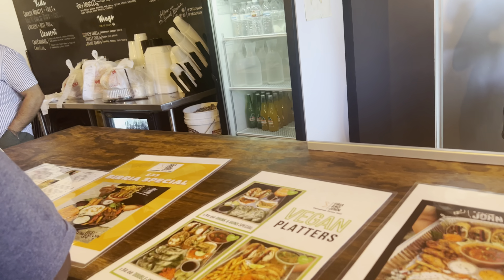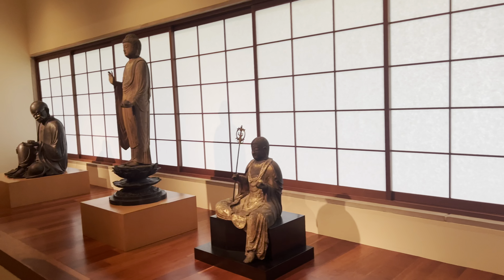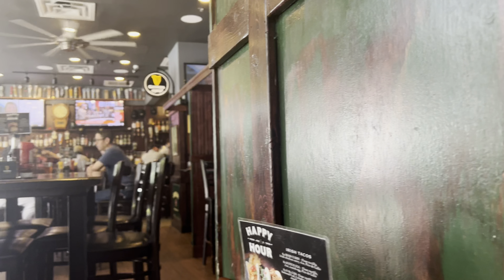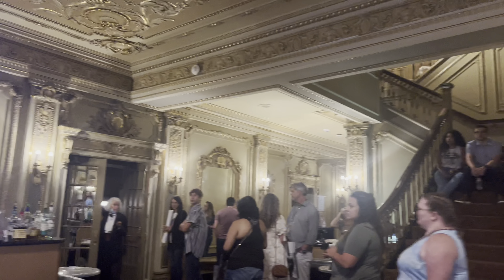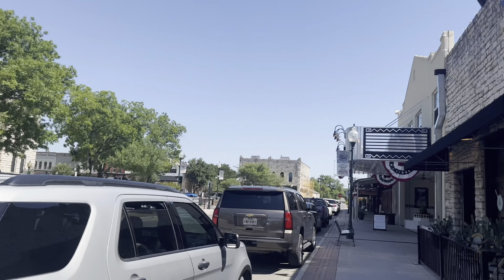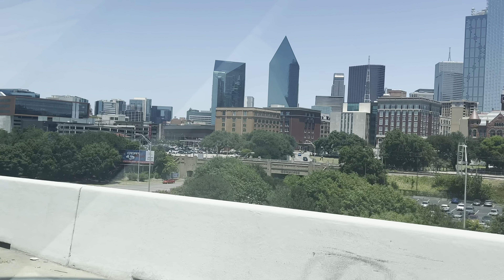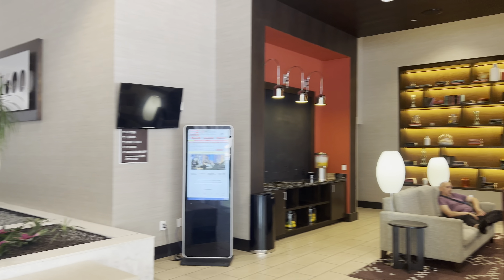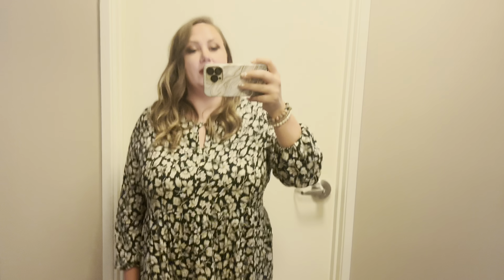Vacation Vlog: Week 4 update on WW. Weight gain?!